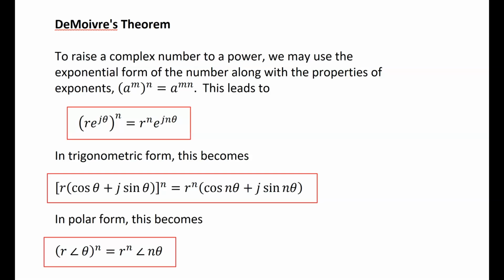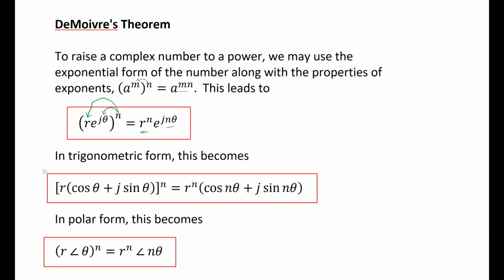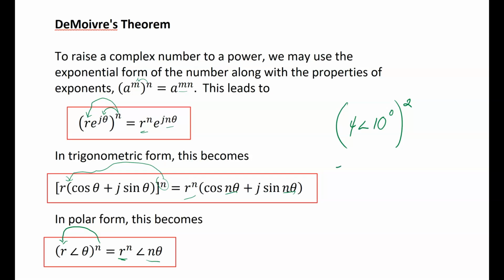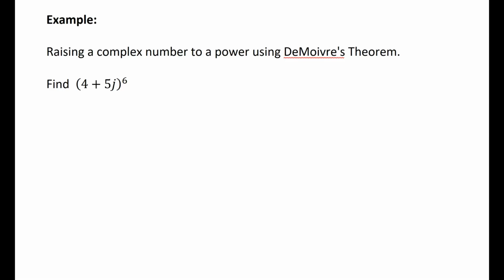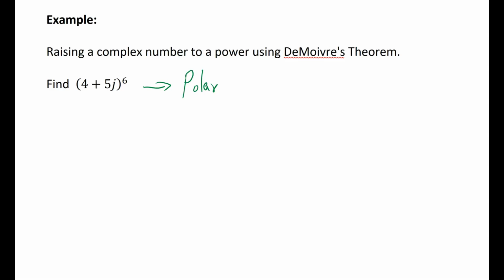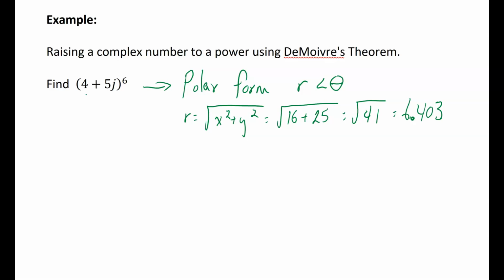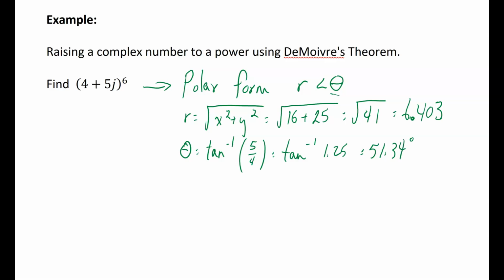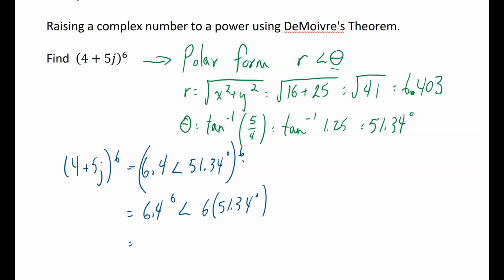Powers of Complex Numbers